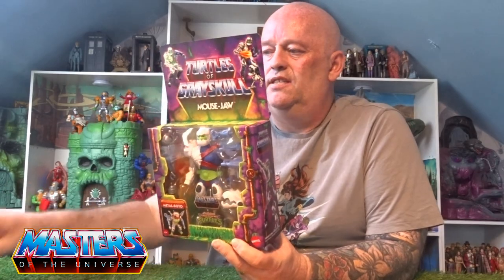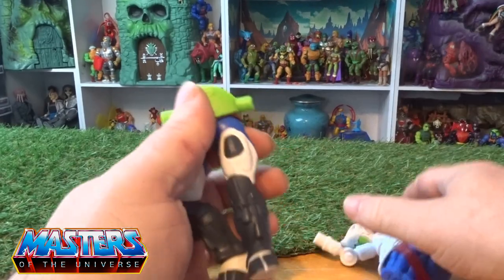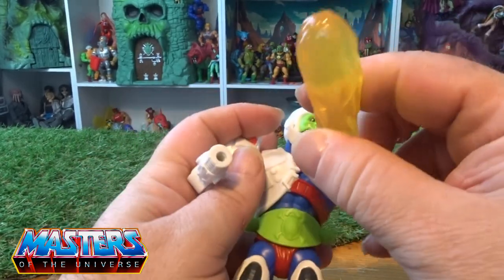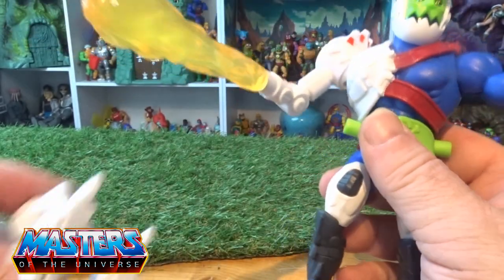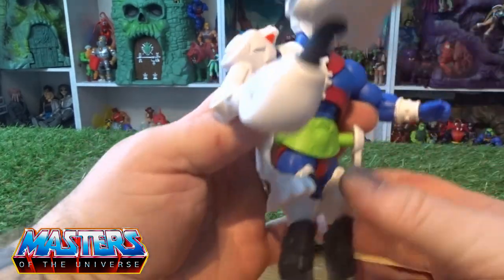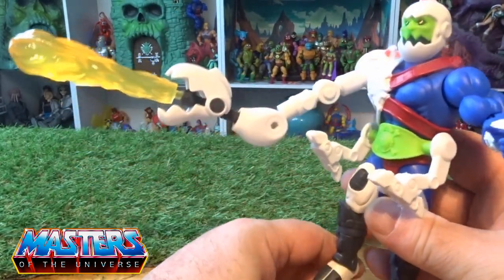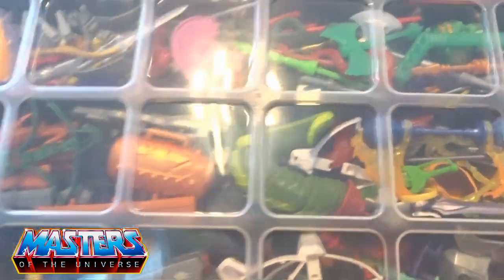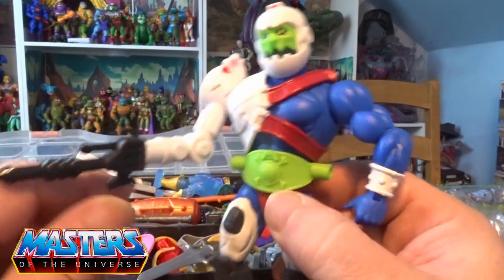Turtles of Grayskull Mouse Jaw Origins Review Masters of the Universe